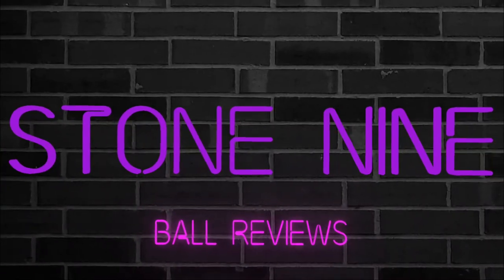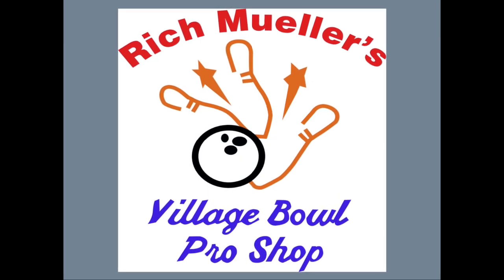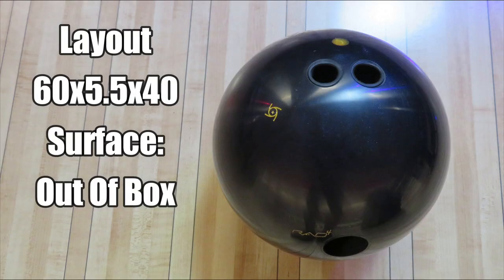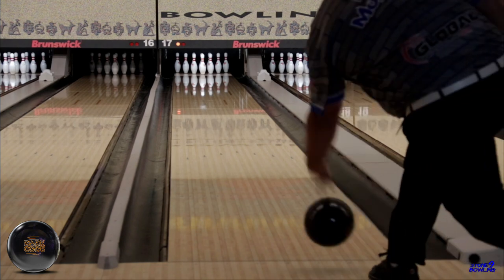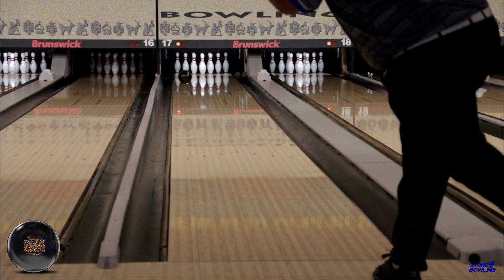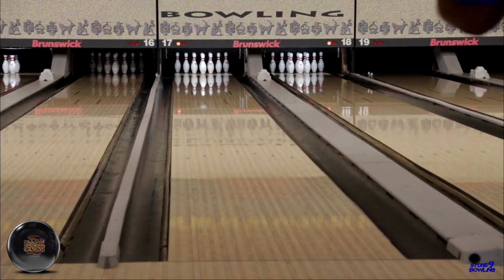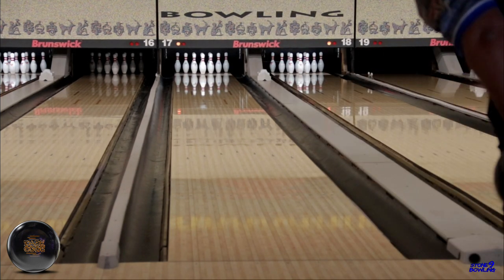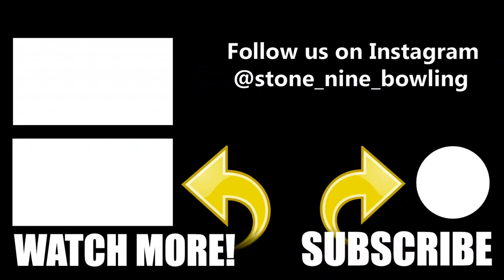Storm Dark Code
Watch Kris Mueller throw the Storm Dark Code...